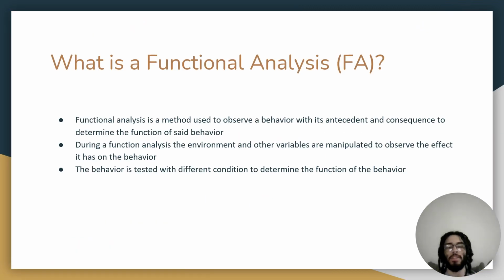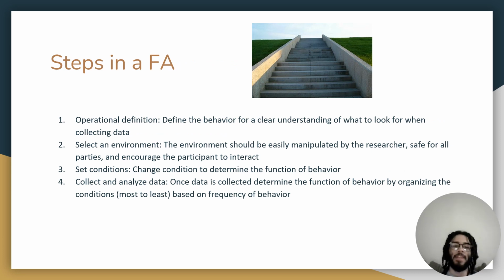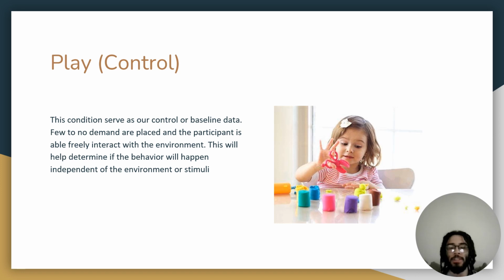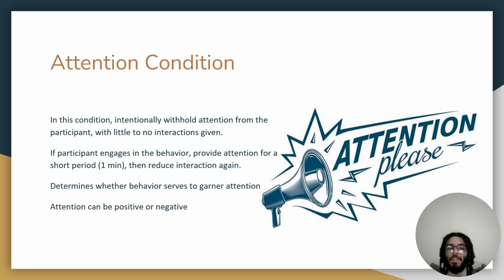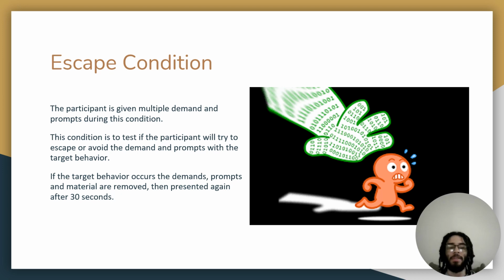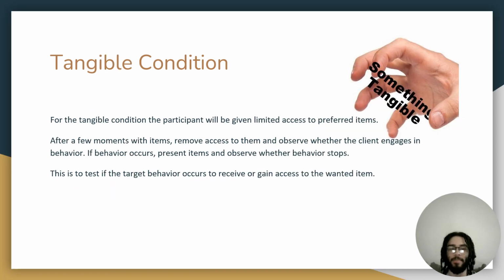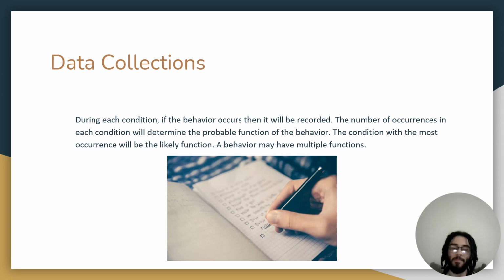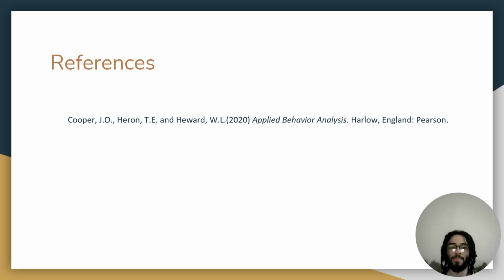Functional Analysis Video Presentation